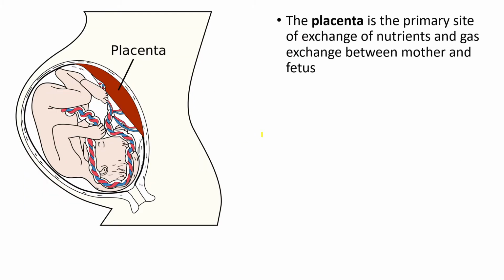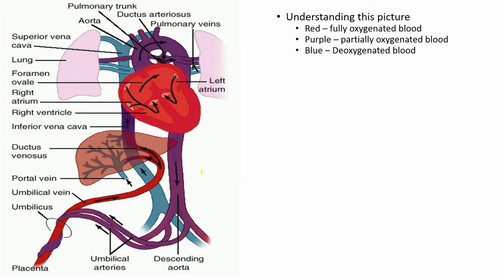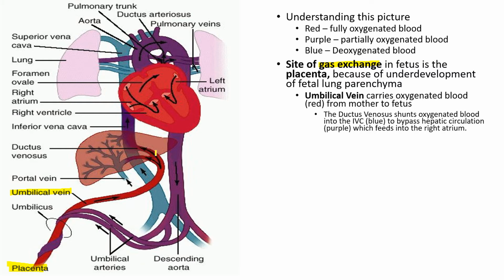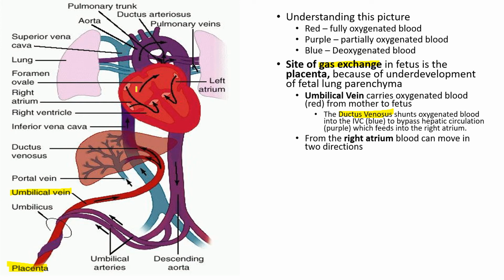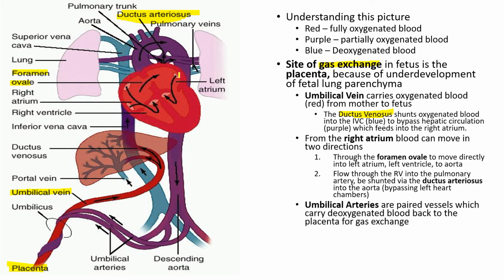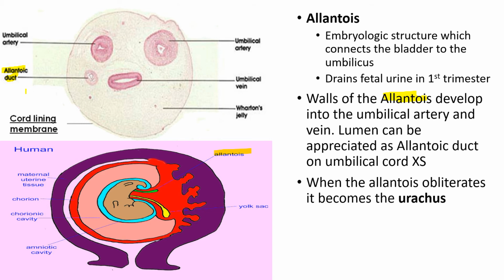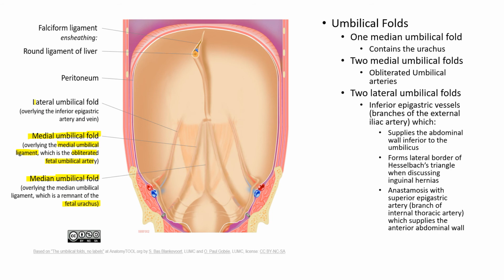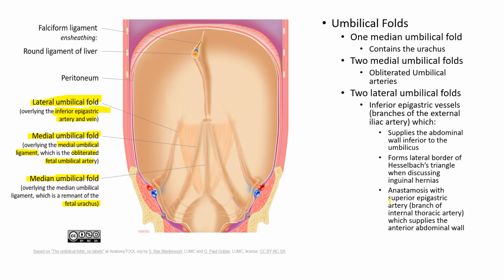Anatomy - Placenta, fetal circulation, urachus, umbilical ligaments, umbilical folds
George with 573 Medicine discusses the following topics in Anatomy:
1.placenta fetal circulation
2. urachus
3. umbilical ligaments
4. umbilical folds